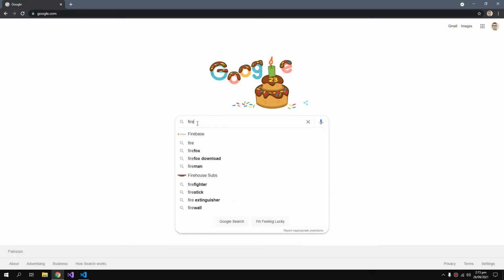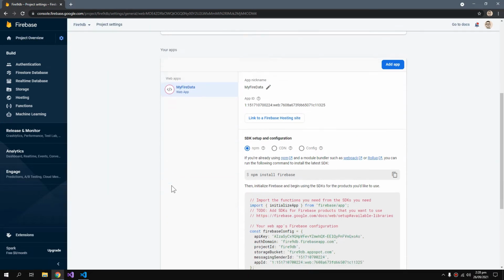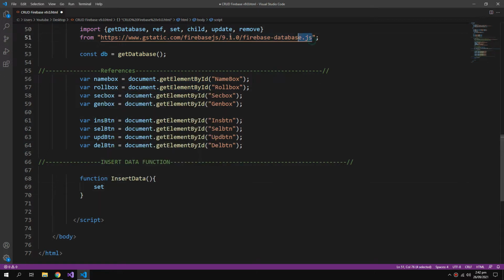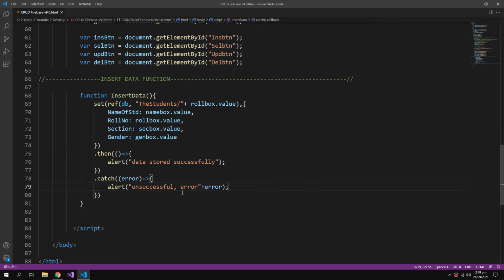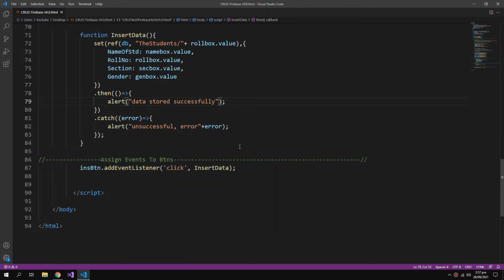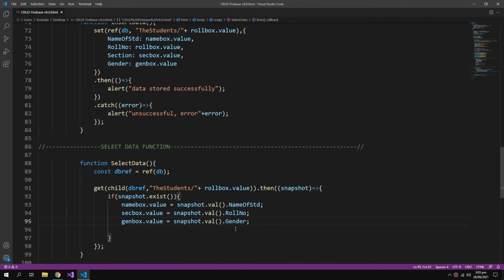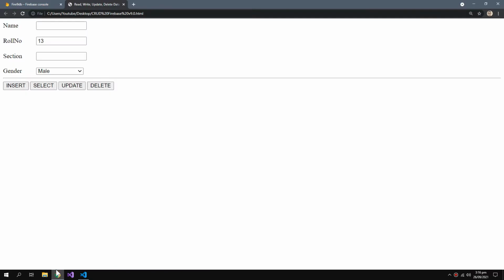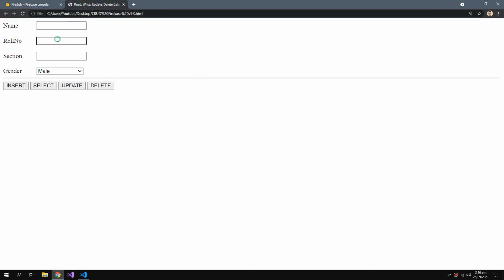READ, WRITE, UPDATE, DELETE Data | Firebase Realtime Database v9 | JavaScript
google firebase realtime database version 9 or v10 using javascript write, insert, add, store data | read, modular firebase tutorial
select, retrieve data | update, override data | delete, remove data
firebase version 9 configuration, crud operations
firebase realtime database latest version 2021
Create google firebase realtime database project, add configuration

Project Description:
- HTML, CSS,  Bootstrap 4.4, JavaScript
- Google Firebase Realtime Database